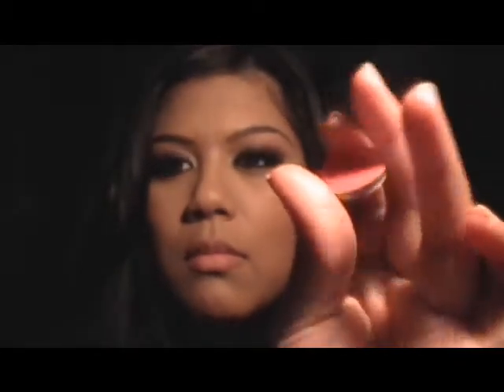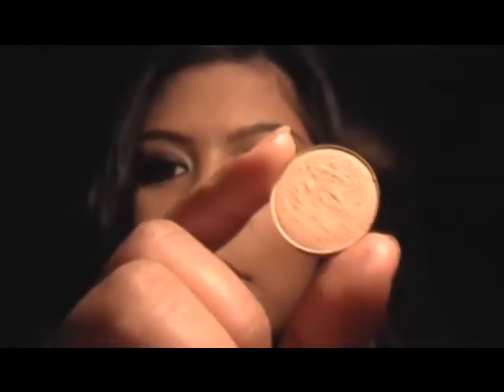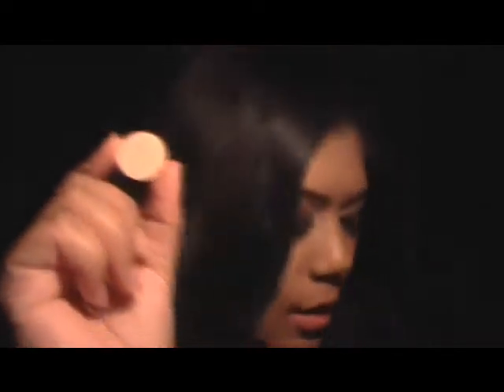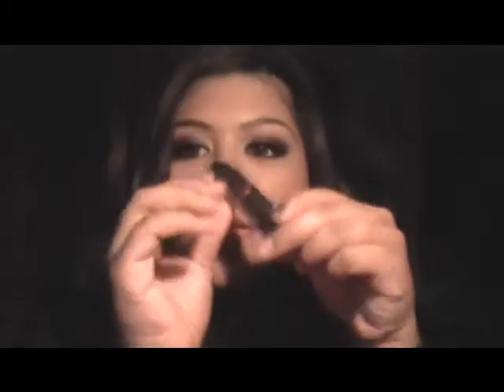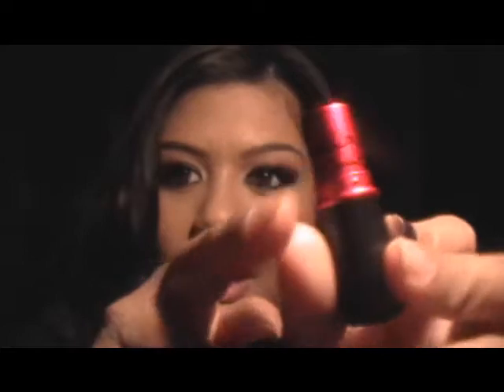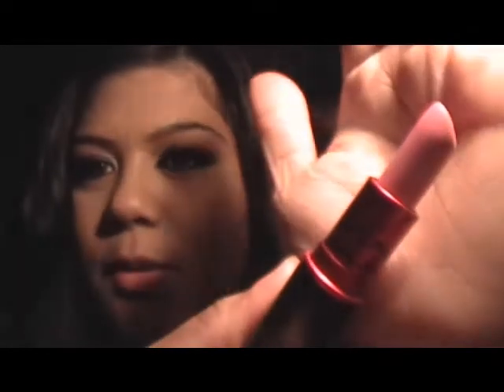MAC & Drugstore Haul Part 1